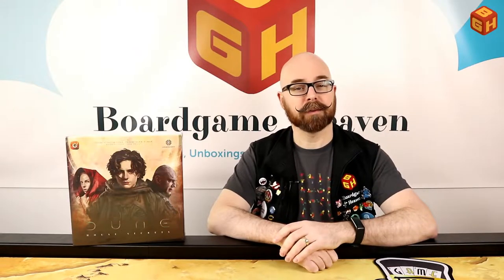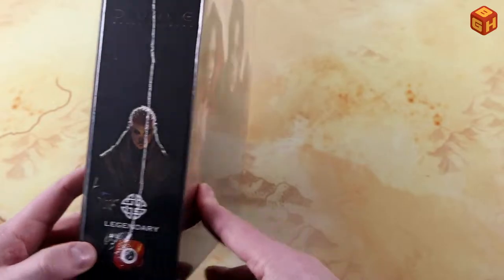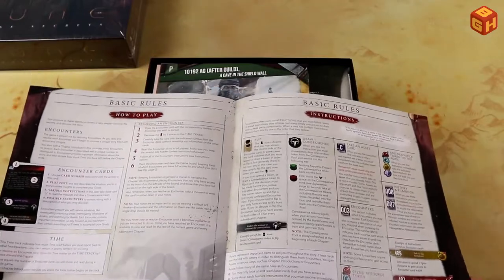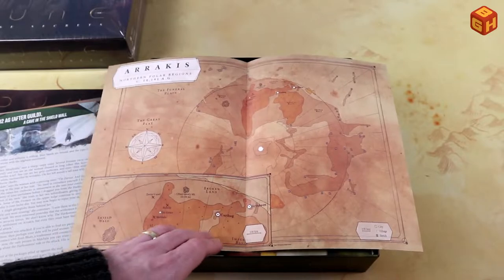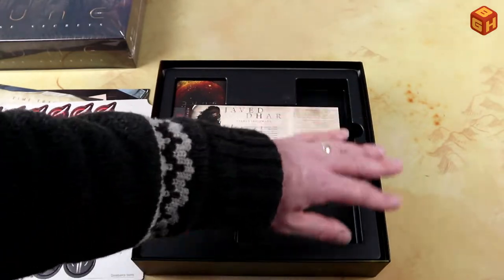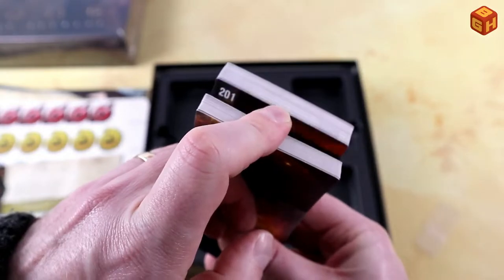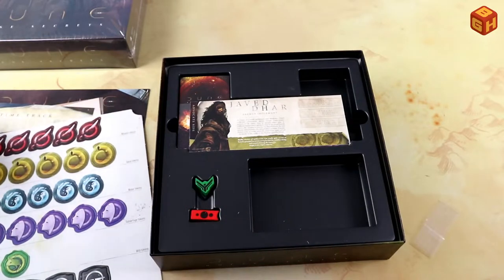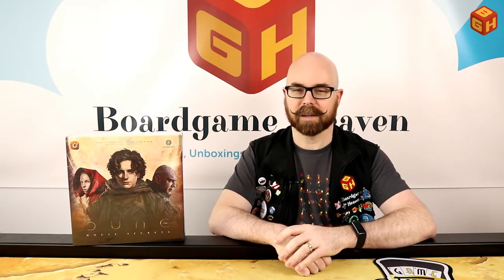Boardgame Heaven Unboxing 130: DUNE: House Secrets (Portal Games)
In this video I unbox DUNE: House Secrets by Portal Games, spoilerfree!